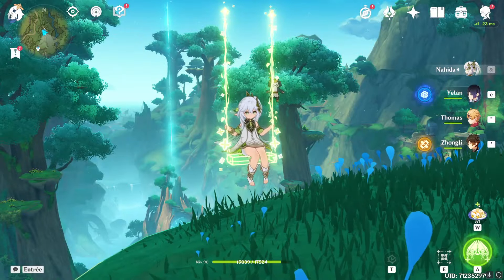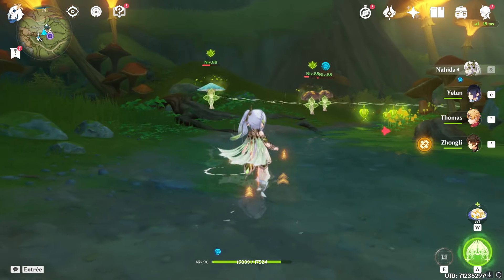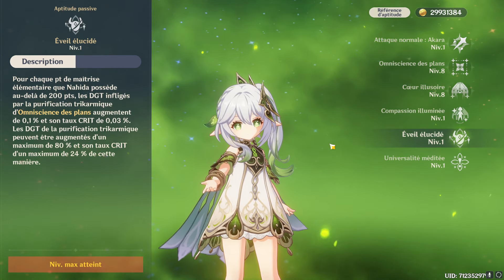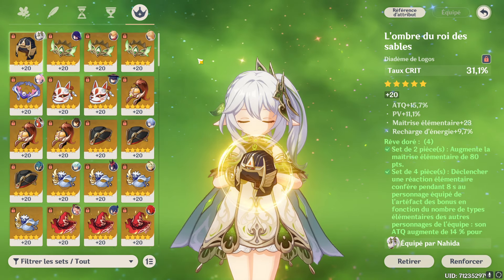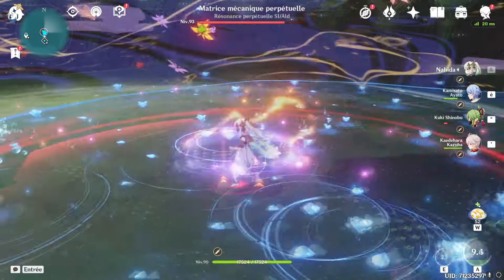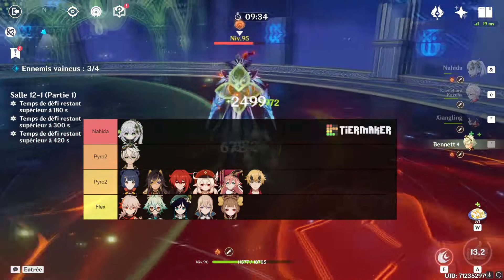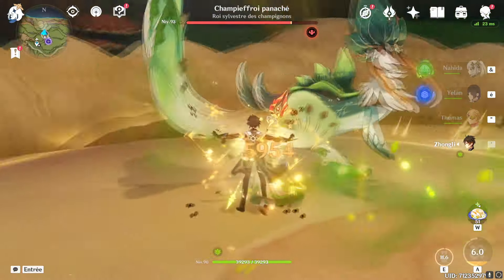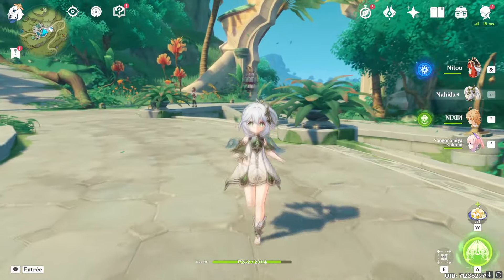NAHIDA L'ARCHON ULTIME ! - Guide Complet 2023 Nahida / TOUTES les Réactions - Genshin Impact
Bonjour/Bonsoir tout le monde, aujourd'hui on va s'intéresser à l'Archon Dendro. Le personnage le plus polyvalent du jeu, et qui met en lumière toutes les réactions Dendro du jeu ! On va parler de ces armes, constellations, comment la jouer, et de tout ce qu'elle peut apporter dans les différentes teams Dendro (et pas que). C'est un guide à jour sur Dehya, Alhaitam et ("Baizhu") depuis sa sortie !

Vous pouvez me soutenir ici :
[00:00] : intro
[01:25] : Les bases sur Nahida (IMPORTANT)
[05:37] : Les Armes
[06:56] : Artéfacts
[08:06] : Constellations & Aptitudes
[09:41] : Disclaimer & Généralités
[10:25] : Teams Hyperbloom
[12:00] : Teams Suractivations
[13:12] : Teams Brûlure
[14:47] : Teams Fonte
[15:48] : Teams Bourgeon
[16:48] : Teams Bloom
[18:18] : Conclusion & Outro